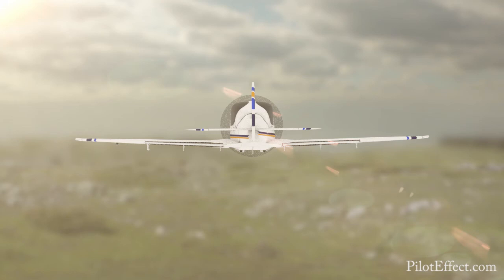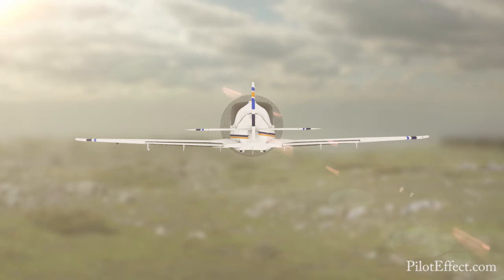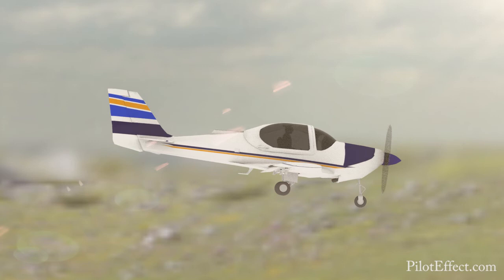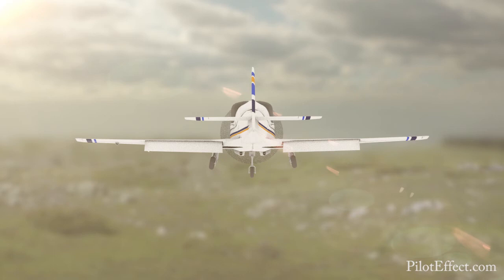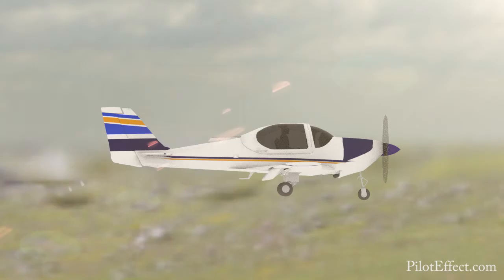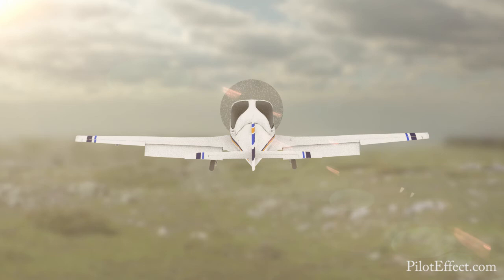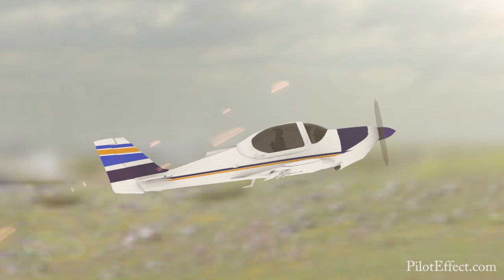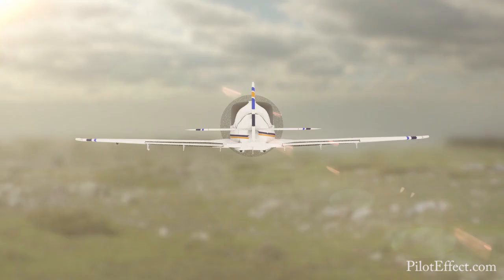Slow Flight Visualization | Pilot Tutorial